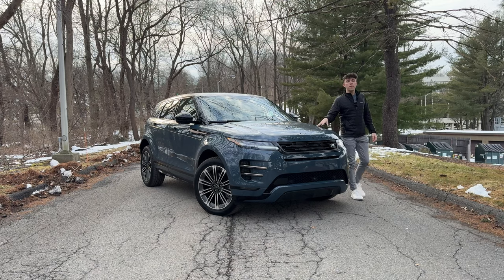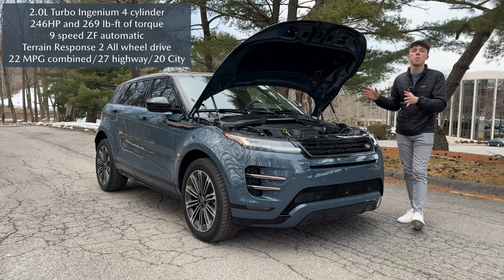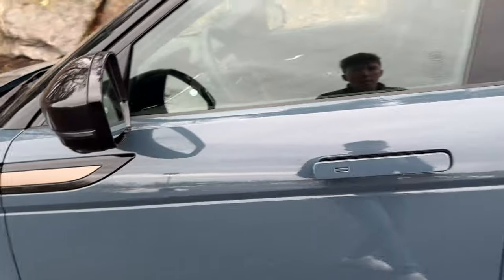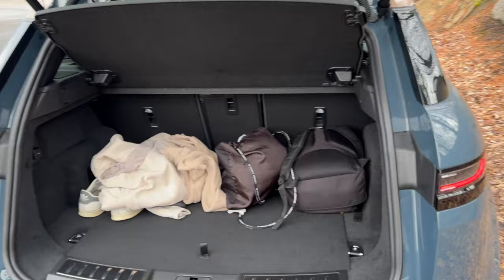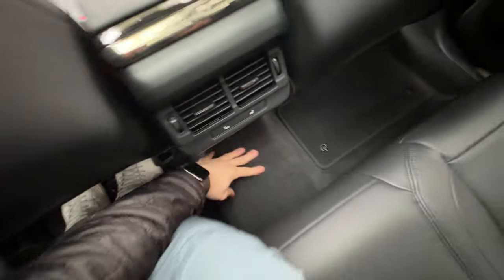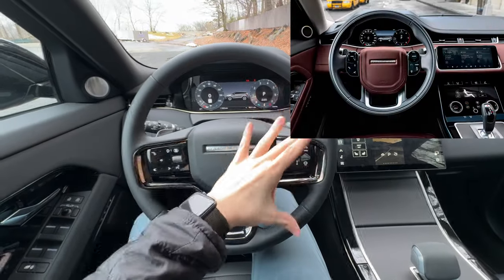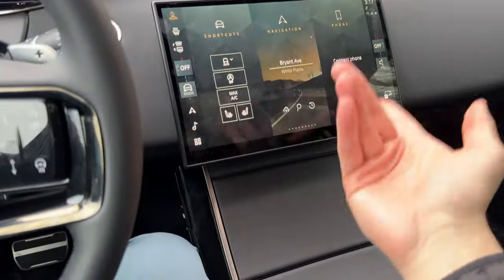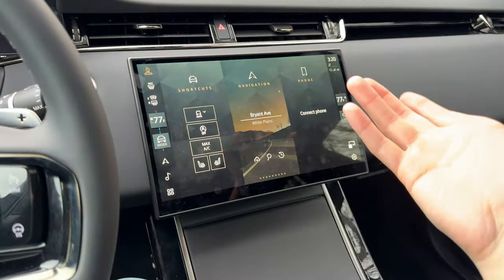2024 Range Rover Evoque Dynamic SE Full Tour and Review /// Allcarnews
The Range Rover Evoque has gotten a facelift for 2024 with a reduced interior, mild exterior revisions, and ONE powertrain for the US market. Visually, it’s all for the better, brining it in line with the Velar; featuring pop out door handles, gorgeous paint shades, and my new fav contrast shade, Corinthian bronze. But where the heck did all the buttons inside go? Well, they now are baked into the thankfully quick responding PIVI Infotainment screen… but there is a lot going on there. This SE Dynamic tester in Tribeca Blue came in at $62,930. ⠀⠀⠀⠀⠀⠀⠀⠀⠀⠀⠀⠀ ⠀⠀⠀⠀⠀⠀⠀⠀⠀⠀⠀⠀ ⠀⠀⠀⠀⠀⠀⠀⠀⠀⠀⠀⠀ ⠀⠀⠀⠀⠀⠀⠀⠀⠀

 🏁 @Alllcarnews Spec Sheet: For 2024, the US market gets the Evoque in 1 powertrain: the P250 which uses a 2.0L Turbo 4 making 246HP and 269 lb-ft of torque through a 9-Speed ZF to all four wheels through Terrain Response 2 AWD. Fuel Economy was disappointing: 22 MPG combined / 27MPG highway / 20 MPG City.

Other markets offer PHEV and MHEV offerings. 🏁

Highs:
+The design is where it’s at. Gorgeous exterior color offerings, sleek body lines and the iconic Range Rover branding.
+It offers a shocking amount off road goodies like water wading, Terrain Response 2, fantastic 360 cameras, short bumper overhangs, and 8.3in of ground clearance.
+Driving dynamics surprised me, it handles itself well.

Lows:
-The interior is on the cramped side, for both passengers and cargo space.
-Fuel economy was poor for a tiny turbo 4 and a small vehicle
-Removing all the interior buttons has proved controversial with a quick and fluid yet cluttered infotainment system.
-Suspension is on the firm side; 20in wheels translate sharp jitters and bumps into the cabin.

7.2/10

Index:
0:00-1:14 Introduction
1:14-3:37 Engine and Powertrain
3:37-7:22 Exterior Design Changes
7:22-8:36 Trunk Space
8:36-12:00 Rear Seat Tour
12:00-20:39 Interior Changes for 2024
20:39-28:37 POV Drive